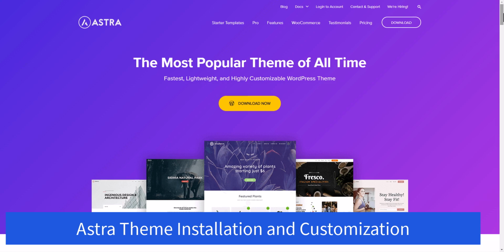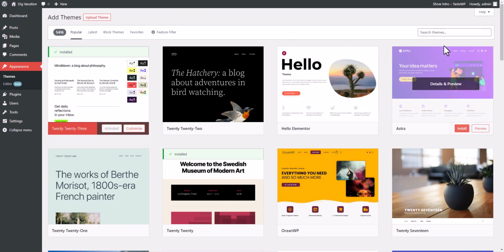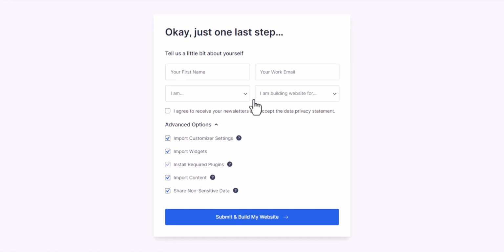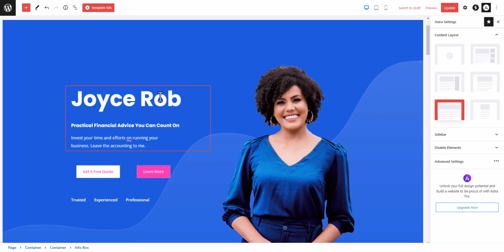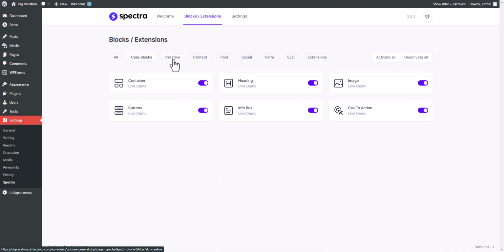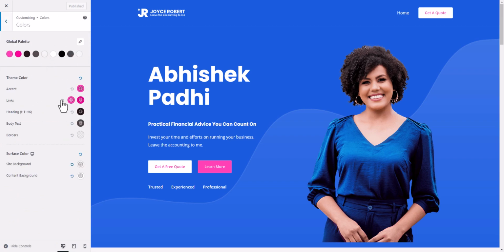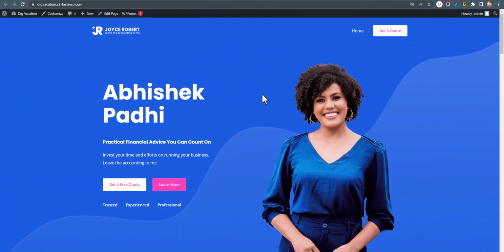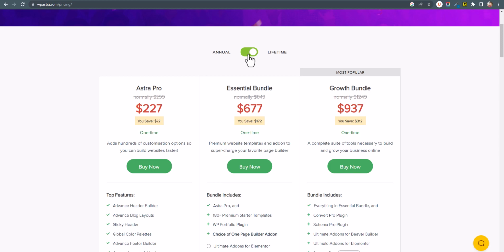Astra Theme Customization in WordPress: A Step-by-Step Guide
Learn how to install and customize the Astra theme for your WordPress website in this step-by-step tutorial.

Make your website stand out with Astra's sleek and modern design options. We'll cover everything from installation to customizing your theme to match your brand. Perfect for beginners and advanced users alike.

00:00 About the Astra theme
00:41 How to install Astra Theme in Wordpress
01:23 import Starter Template
02:52 Edit Website with Astra
04:01 Astra Dashboard Overview
04:24 Spectra Wordpress Page Builder
05:06 Astra Theme customizer Settings
06:57 Page speed Insight Test
07:43 Pricing of Astra Pro theme
07:59 Final Takeaway on Astra Theme